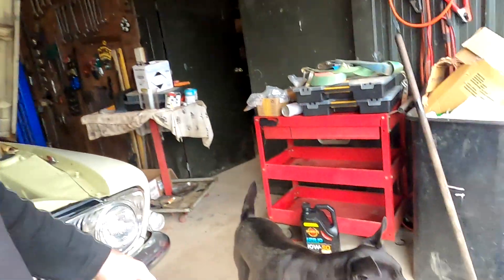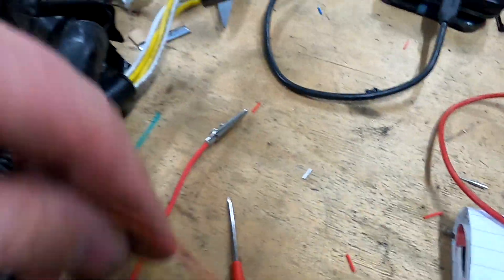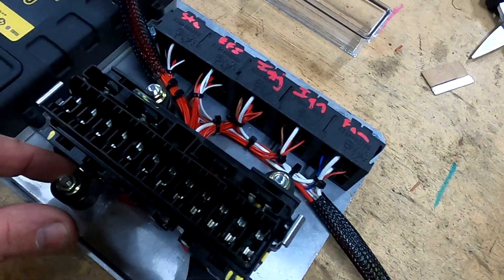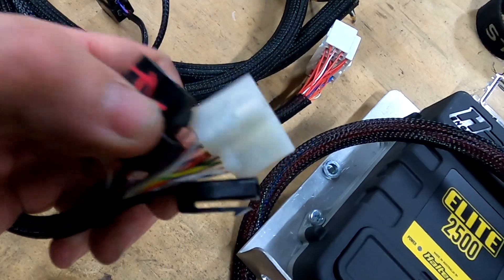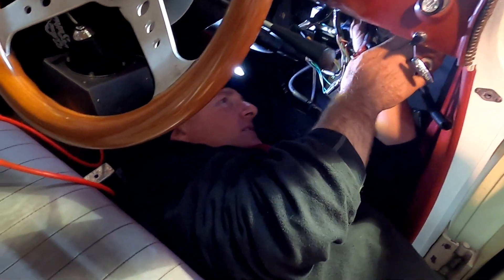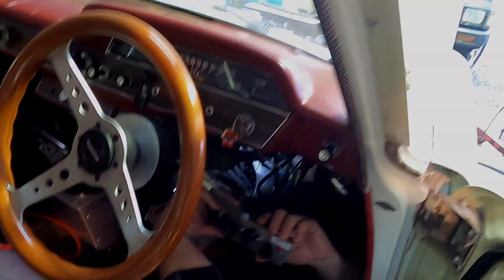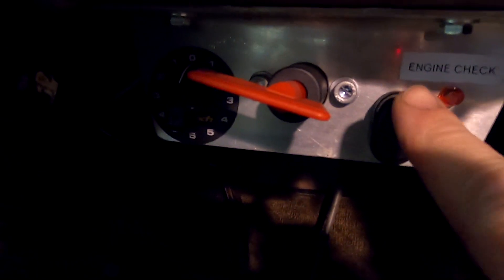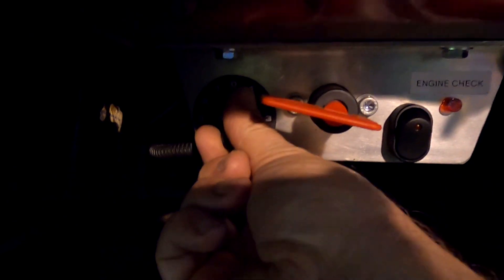Zephyr to 1uz with Haltech elite 2500 ecu running both engine and transmission. Wiring overview